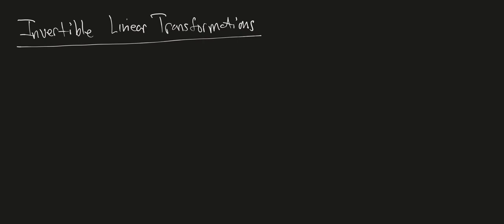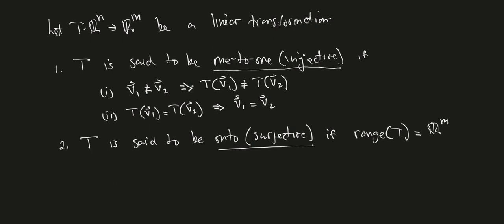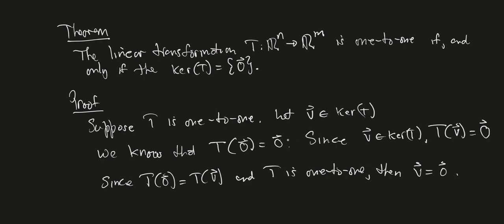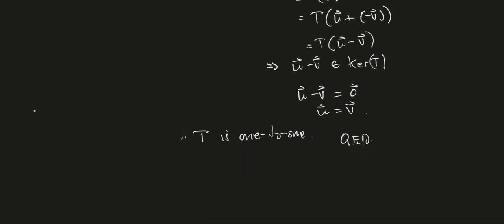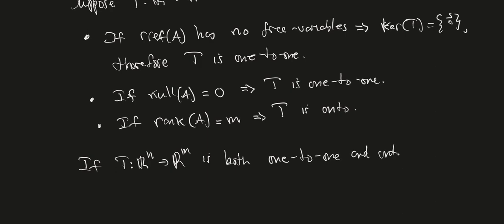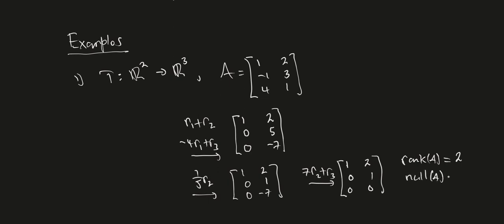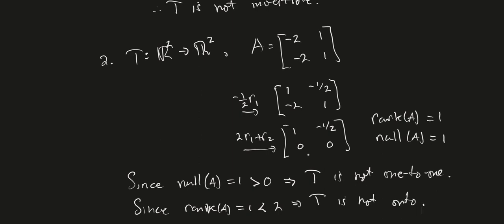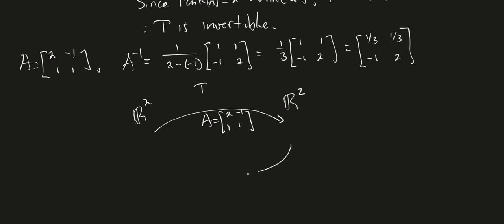53 Invertible Linear Transformations